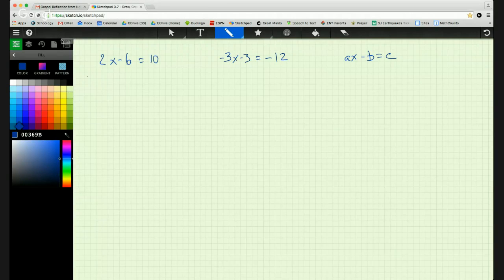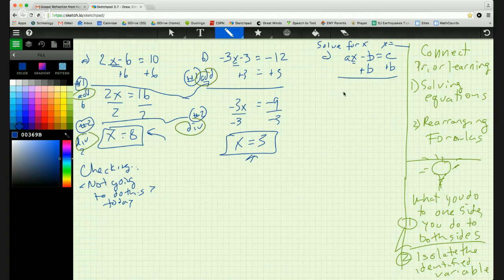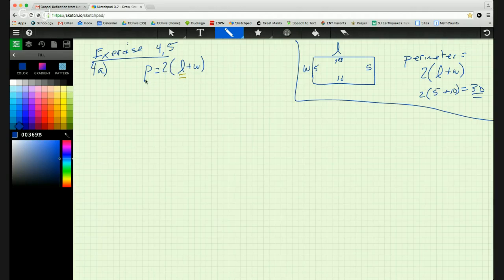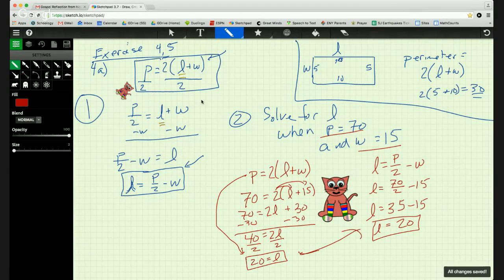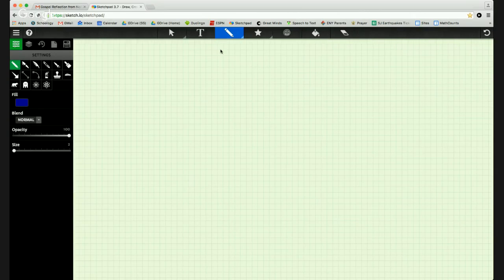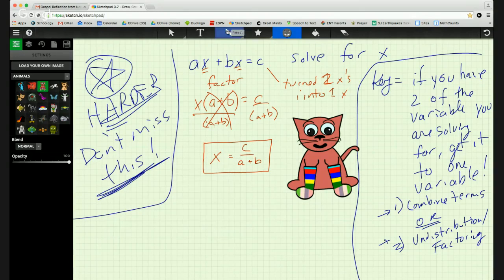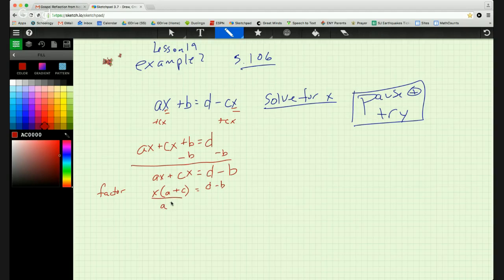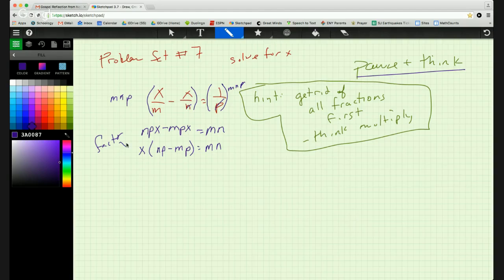AM1 Lesson 19 - Rearranging Formulas